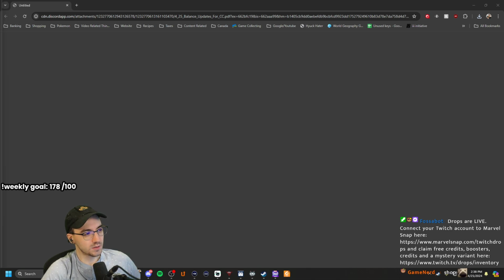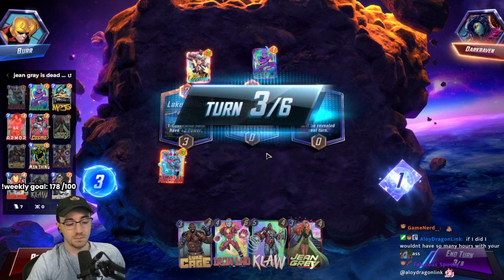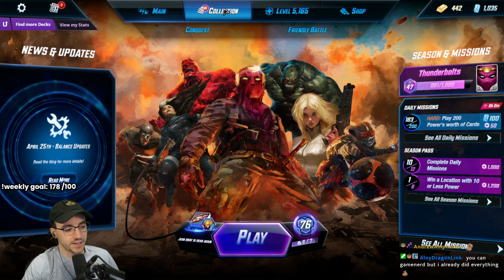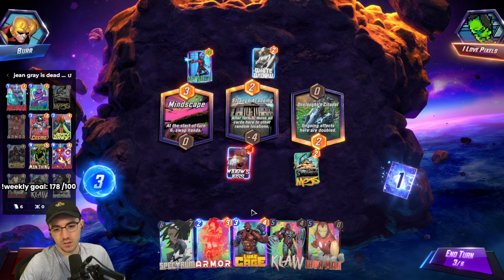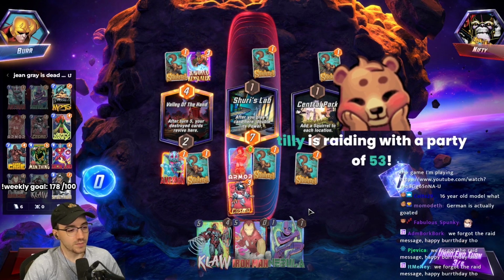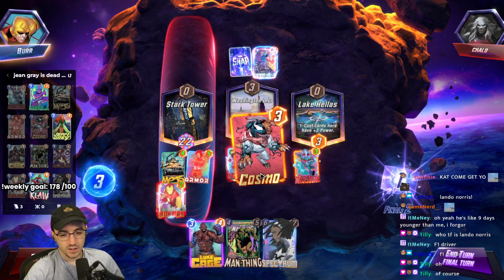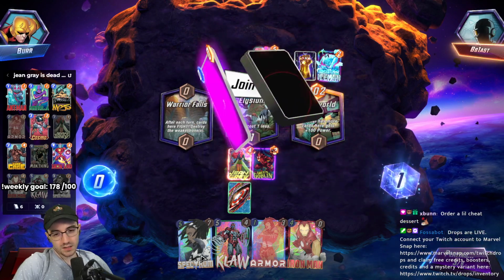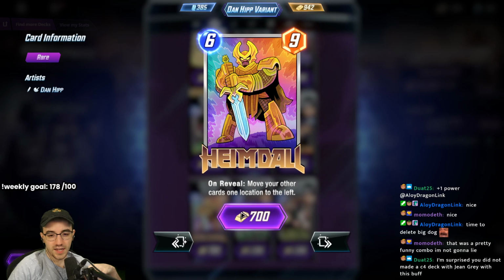Jean Grey got BUFFED (Marvel Snap)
I'm an idiot

Main Channel: @Burr_
Sub Here: @BurrPlays1